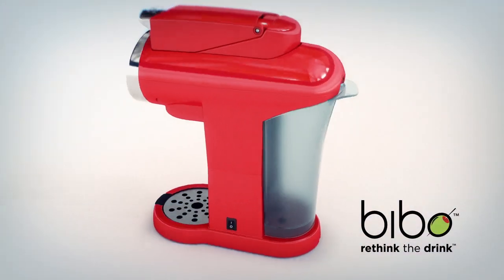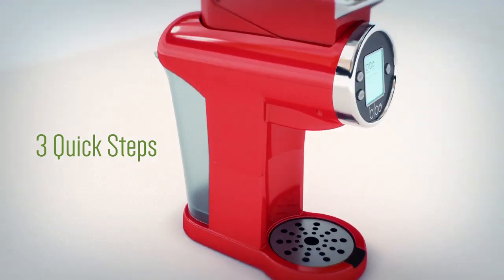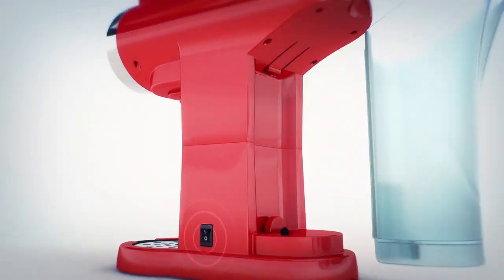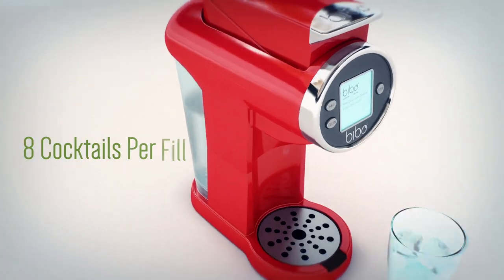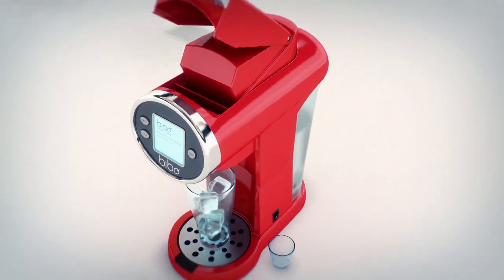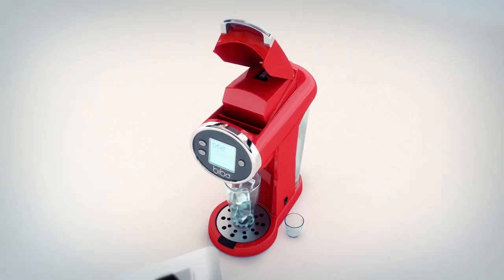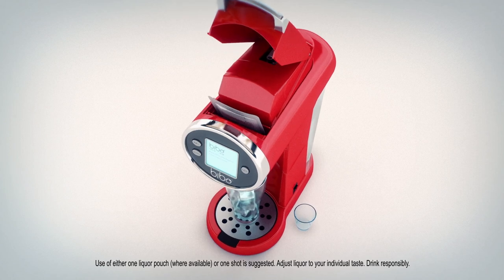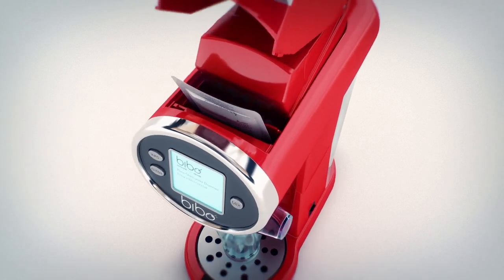Bibo Barmaid Smart Cocktail Machine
Entertaining a crowd or a single serving, the Bibo Barmaid Smart Cocktail Machine makes expertly blended mixed drinks in 20 seconds. Just add your favorite flavor pouch (sold separately), press "Mix" and enjoy. Sleek, compact design with 32-oz. capacity fits anywhere.